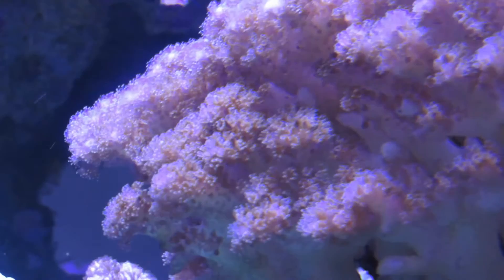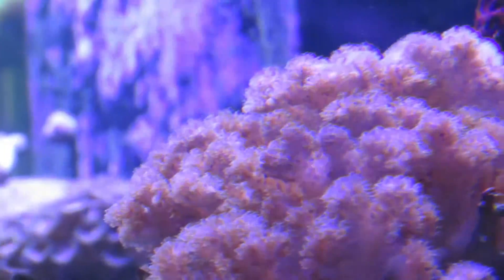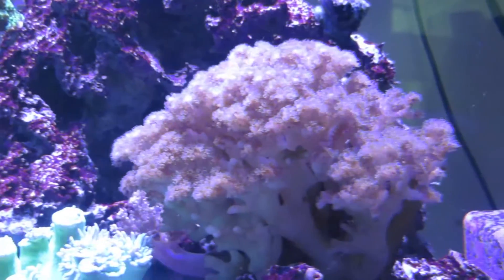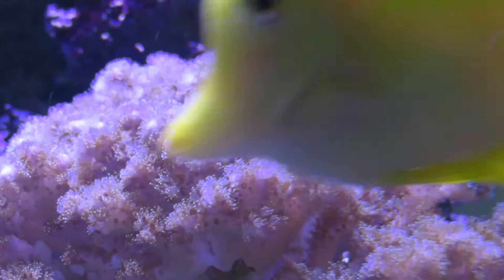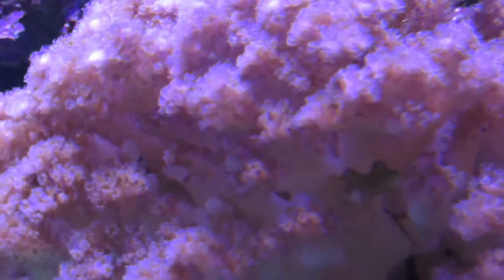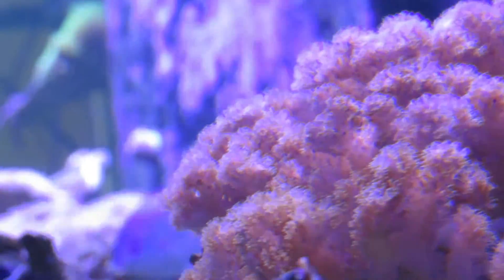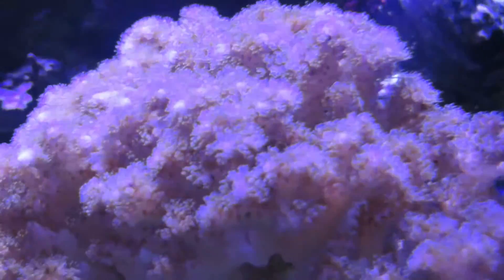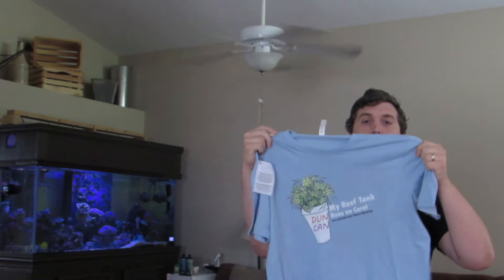Coral Advice - The Pocillopora Cauliflower Coral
In this video I share a little advice and information about the Pocillopora Coral. This is an SPS coral and can be brown or pink. This is the Cauliflower Coral!